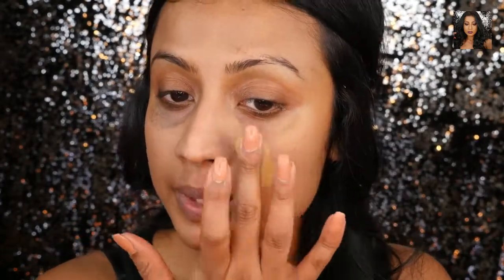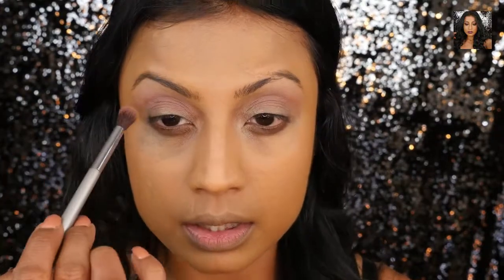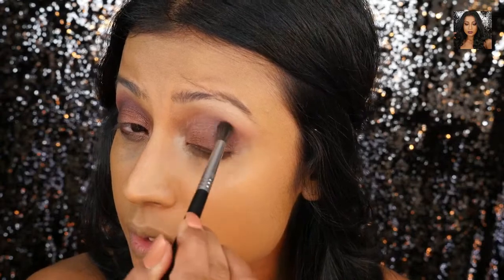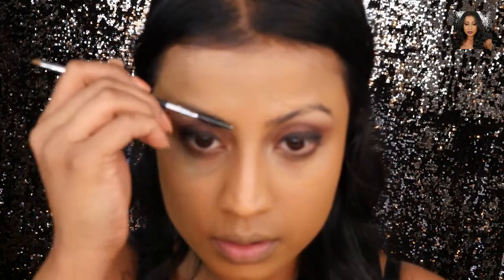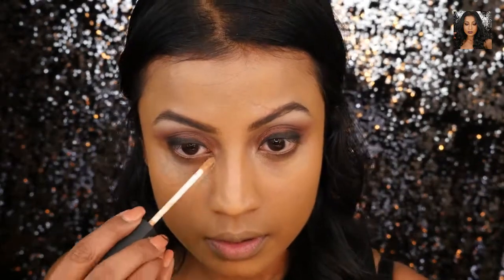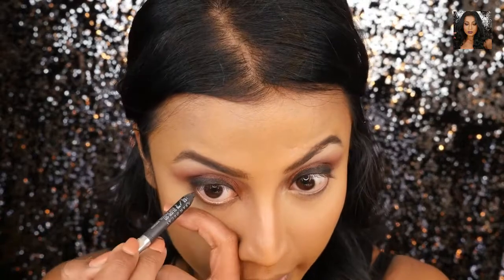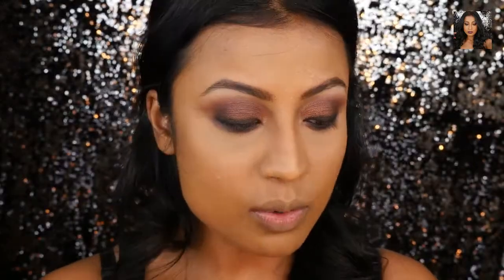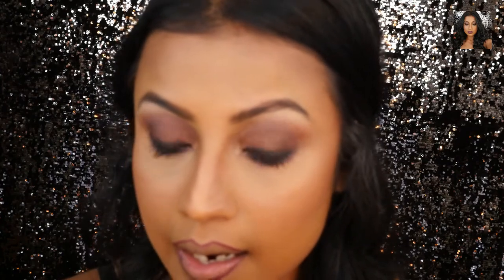Fall Inspired Deep Makeup | Agile Beauty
Hi Loves,

I am here with another fall inspired dark makeup look. I loved creating this video so much! However, due to the sequenced background, my camera was having a hard time focusing in some parts of the video! Apologies for that!

Hope you enjoy the video and have fun recreating this look!
I love it when you guide my content, coz that is the best!

Product Details
Dr. Brandt Pores No More Face Primer
Nars All Day Luminous Weightless Foundation - Syracuse
Maybelline Master Prime Eyeshadow Primer
Lorac Mega Pro 3 Palette
Sigma Beauty Brow Expert Kit
Ulta Cream Contour Palette
Urban Decay 24/7 Glide On Eye Pencil in Perversion
Ulta Powder Contour Palette
Bella Pierre  Mineral Blush
Loreal Telescopic Mascara in Carbon Black
Lorac Lip Pencil in Dominatrix
Kat Von D Liquid Lipstick in Exorcism